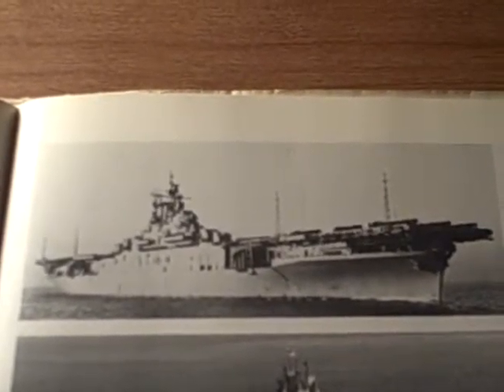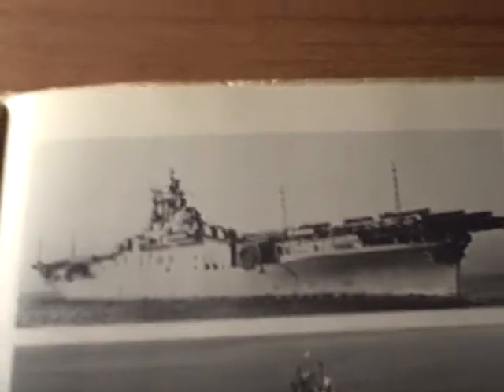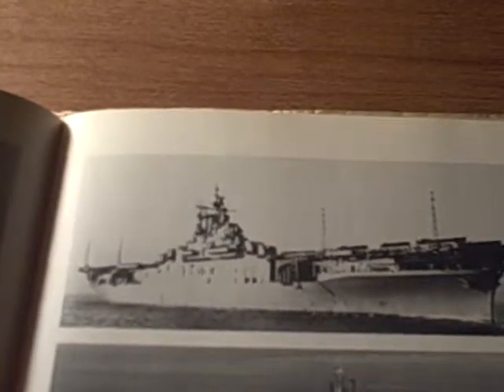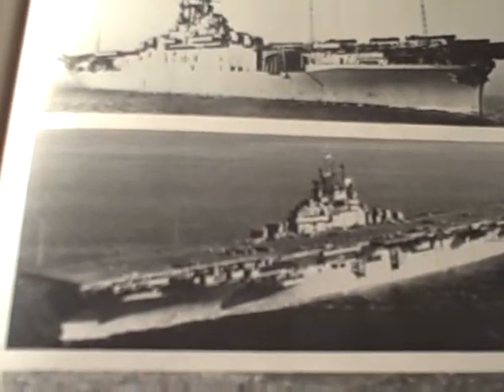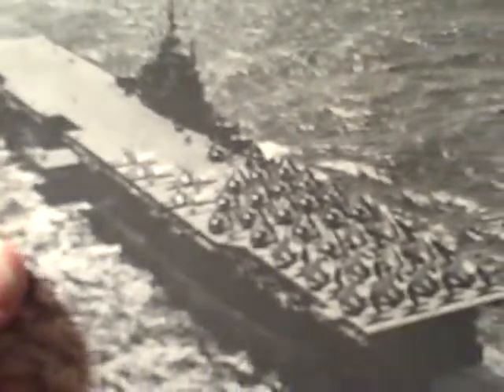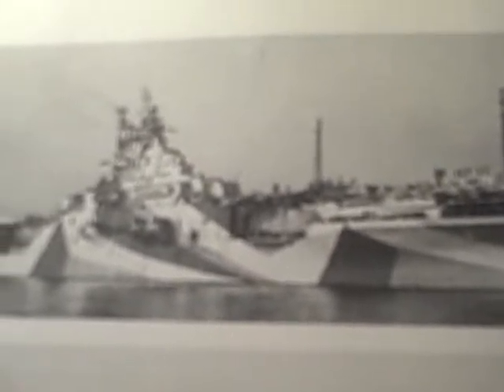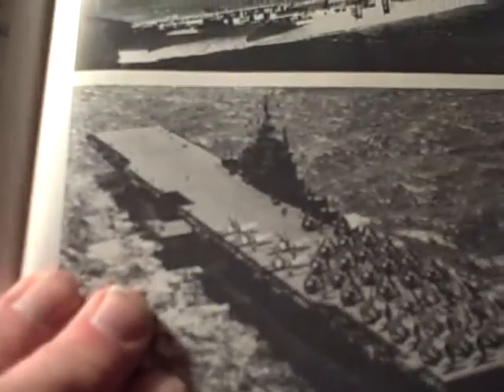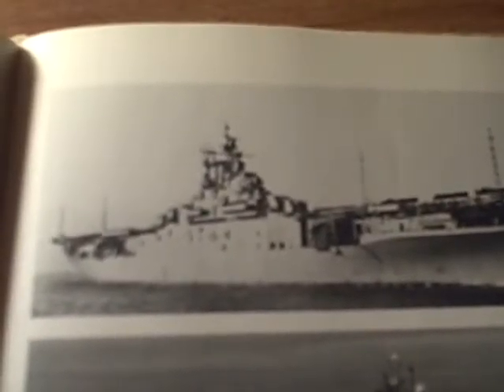Dec 7,1941:Aircraftcarrier Meditation;US Essex Class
Some Essex class carriers of US forces in World War 2.